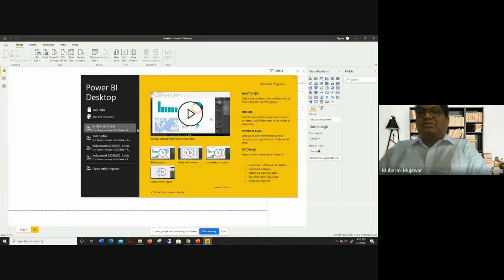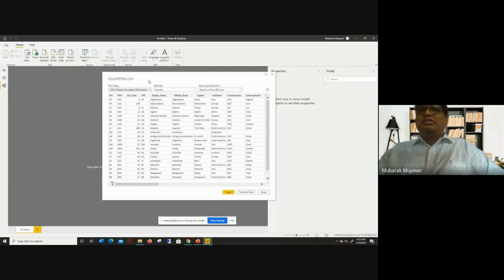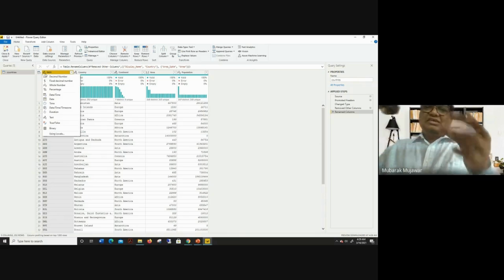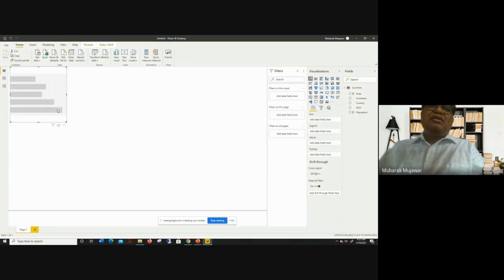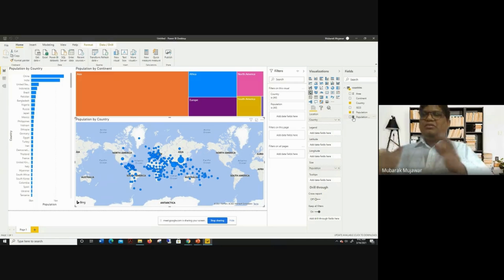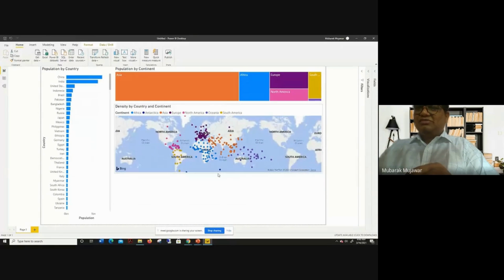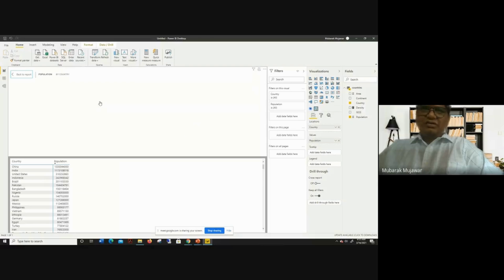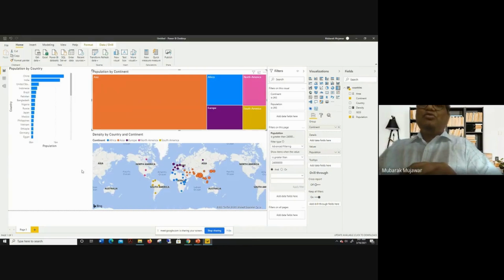Advanced Data Visualization | Dashboard using powerBI Desktop | IIIT Pune | Dr. Mubarak A Mujawar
Advanced Data Visualization
Introduction to powerBI desktop to create a dashboard
IIIT Pune
Dr. Mubarak A Mujawar